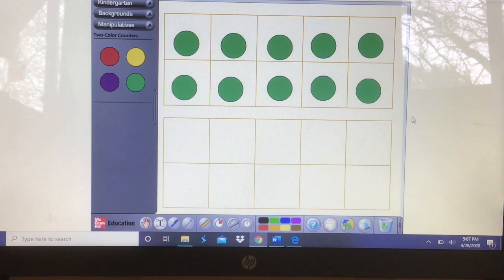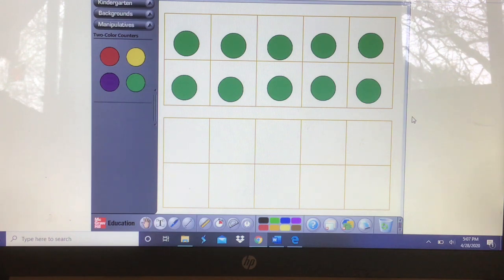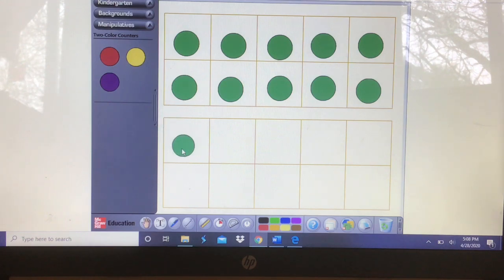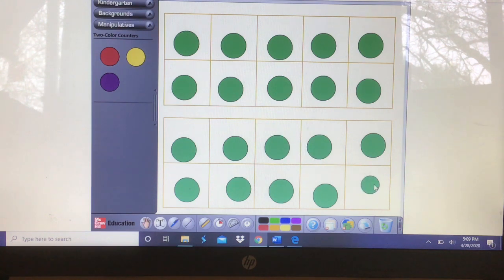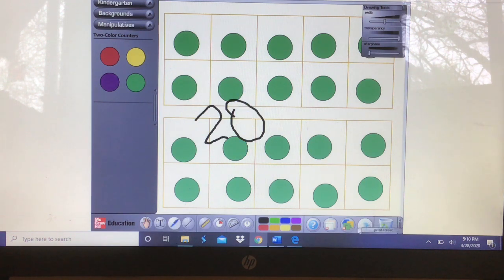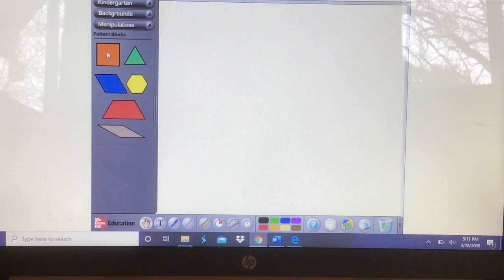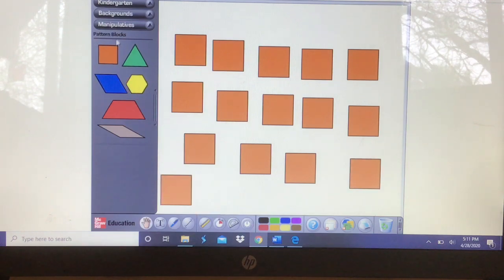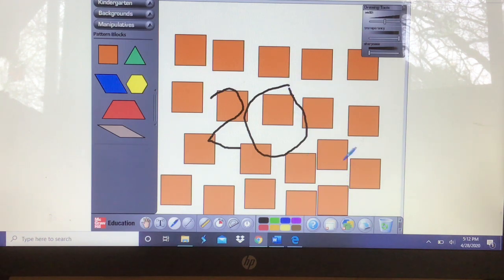20 Ten Frames